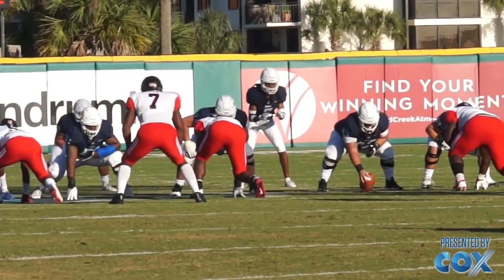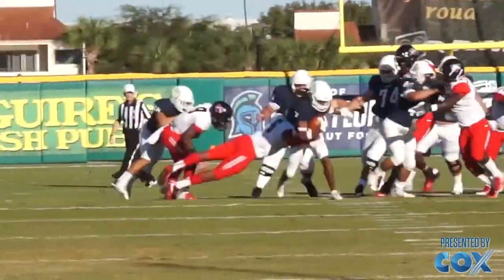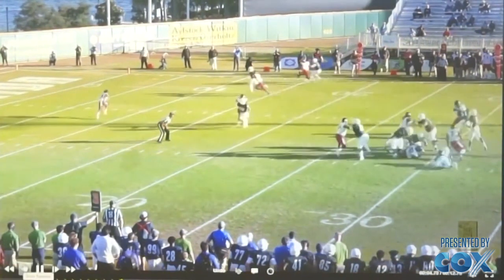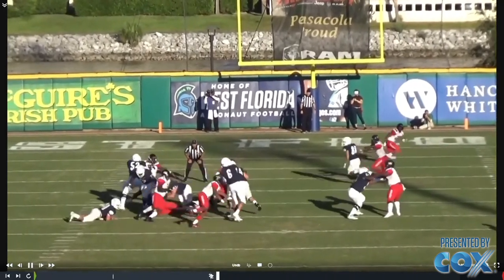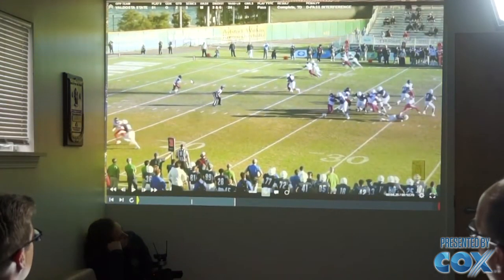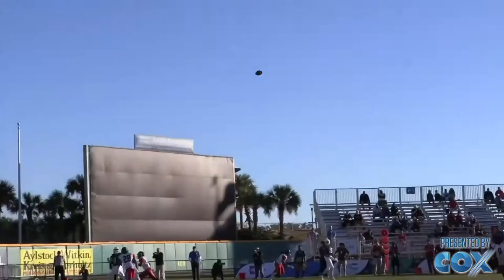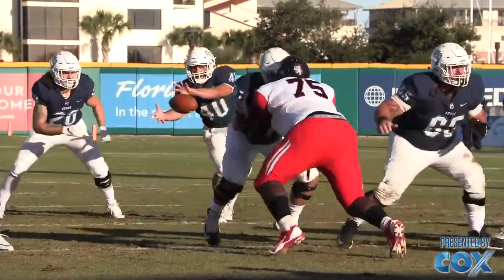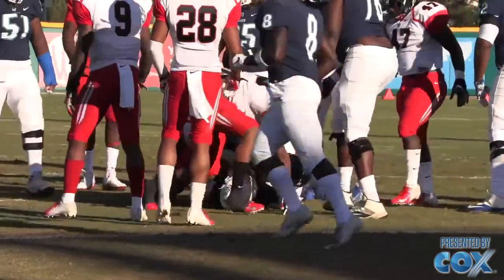UWFFootball | Film Session with Pete Shinnick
We tried a little something new this week and broke down some UWFFootball film with head coach Pete Shinnick in his office, in this video presented by Cox Communications.